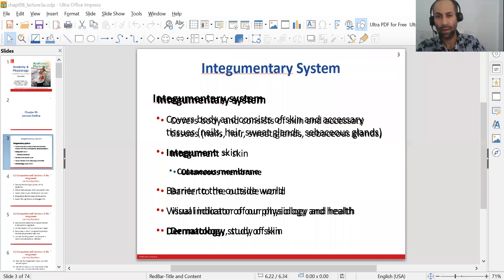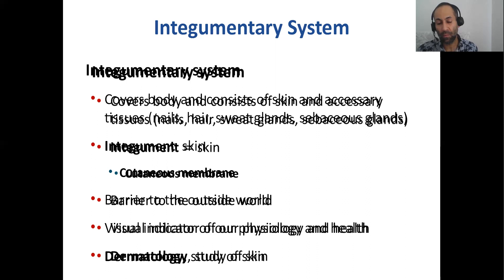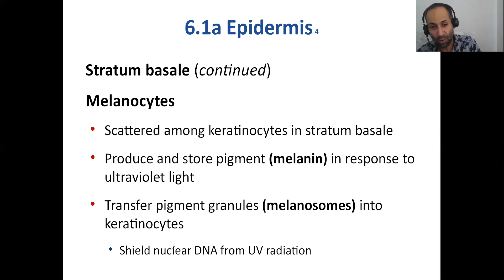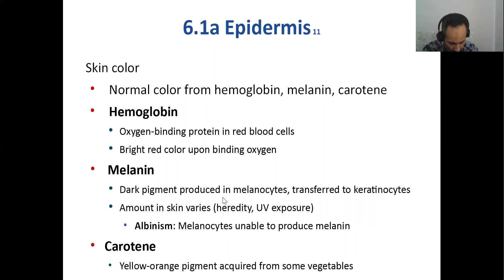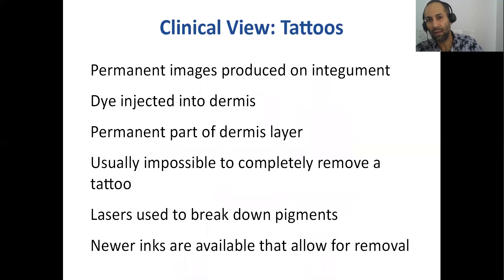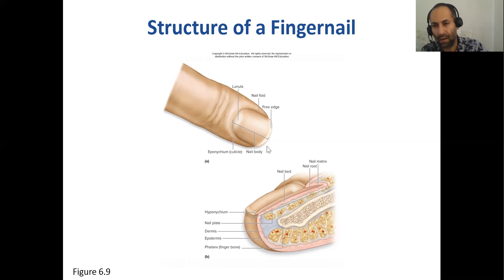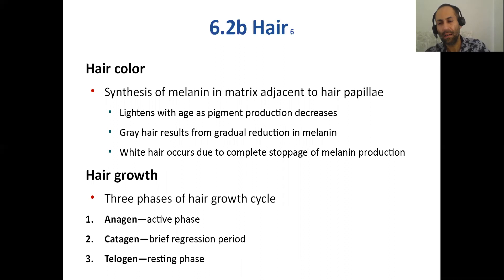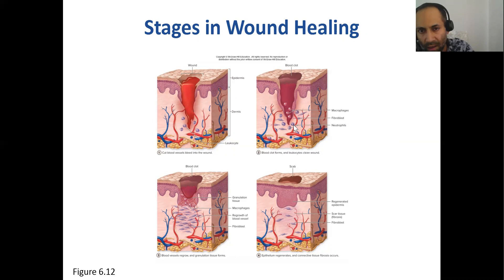Human Skin/Integumentary System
Dear all, these are some of my most cherished writings having to do with topics as varied as love in the brain, human races and how they came about, sleep paralysis,  foot fetishes, sexual cannibalism, modern marriages and their troubles in the light of science, my personal paranormal experiences, my own learned words of wisdom, and a novella about human evolution and emotions. Please check them out, and post your valuable comments: